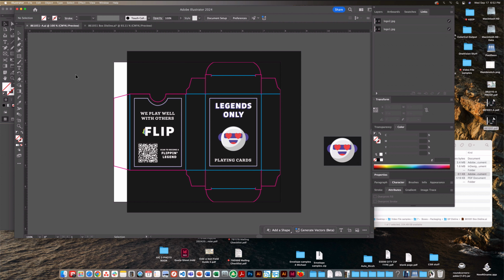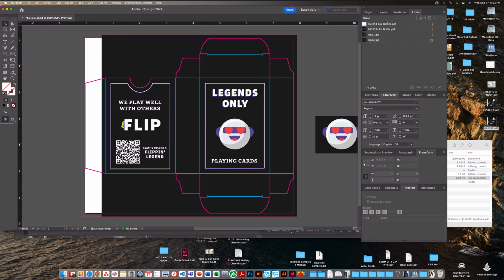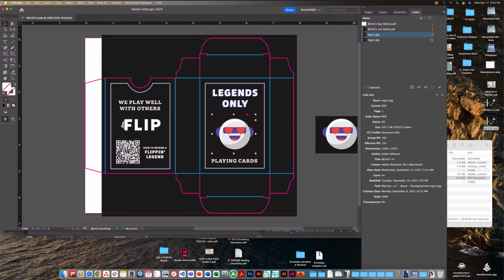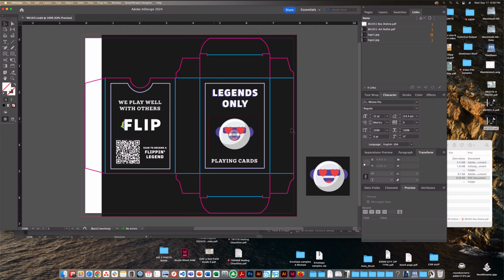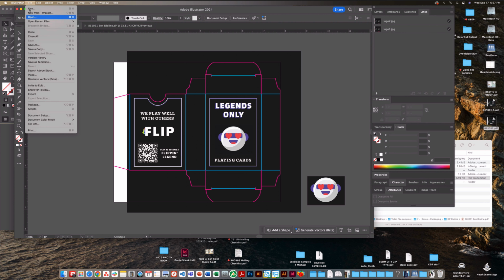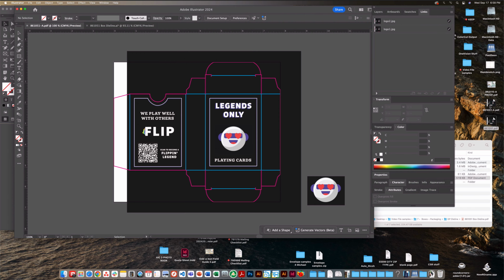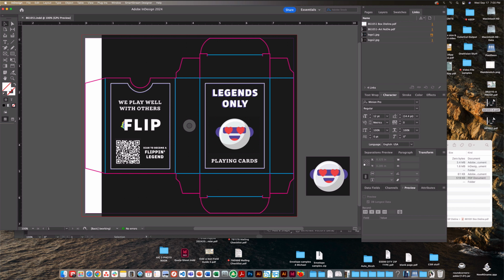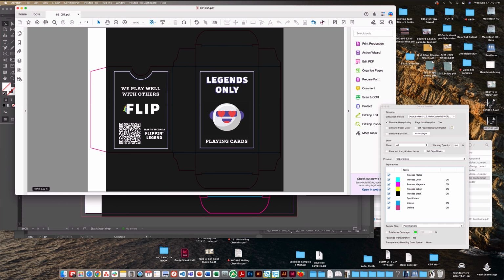Adobe Box Instructions Video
0:00  Intro
0:18  Illustrator Setup
0:42  Die Line Overview
1:09  Layers & File Prep
1:33  Working in InDesign
1:56  Avoid Photoshop
2:20  CMYK vs RGB
2:46  Converting Links
3:08  Checking DPI
3:33  Replacing Images
4:00  Adding Bleed
4:28  Exporting PDF
4:56  PDF X4:2008 Preset
5:23  Bleed Settings
5:51  Acrobat Preview
6:19  Simulate Overprint
6:47  Checking Colors
7:13  Verifying Die Lines
7:40  Single Pages Only
8:08  Final PDF Check
8:36  Illustrator vs InDesign
9:02  Avoid Raster Files
9:29  Vector Layers Only
9:56  Upload Ready